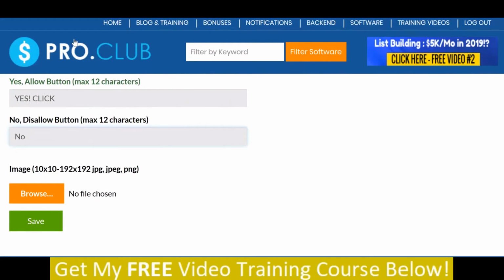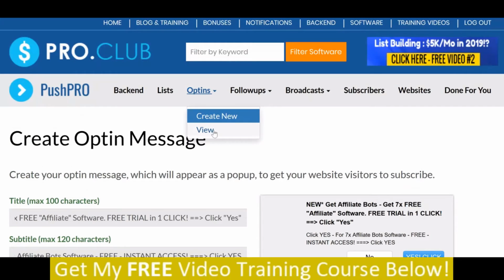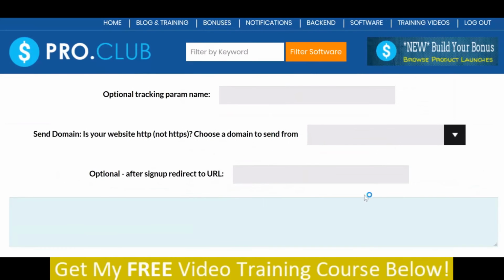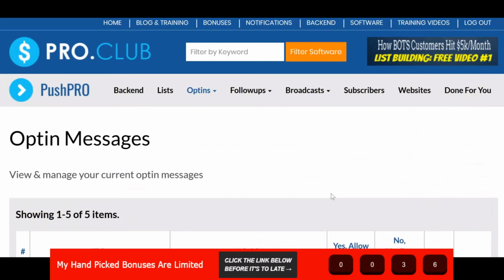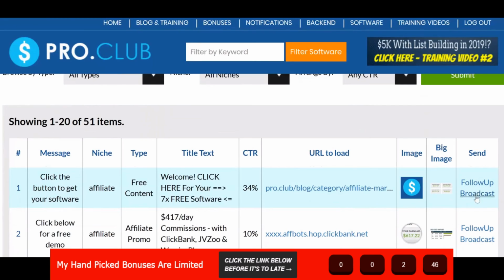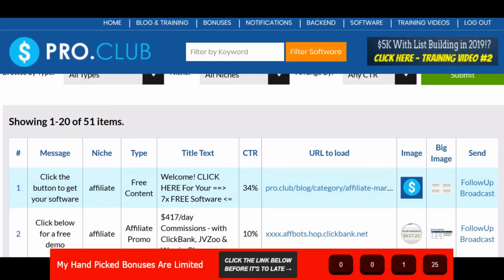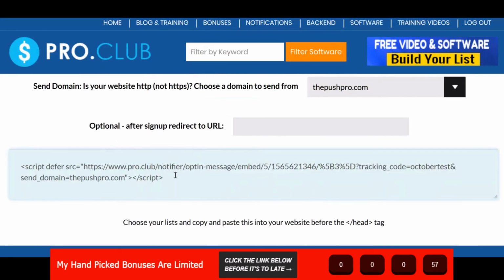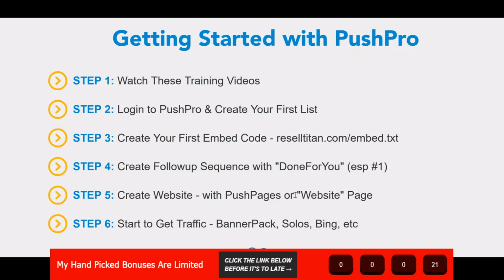Push Profit Demo Review - Push Profit Demo New Video!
You can find out more about "Push Profit Demo Review" , please

Our video is showing Push Profit Demo Review topic valuable information but we   try to cover the following subjects:
-push profit review
-Push Profit Demo
-push profit demo

 watch this brief vid and you will get the responses you are seeking regarding Push Profit Demo Review.
So you would like to know more about Push Profit Demo Review, I did too and here's the result.
Push Profit Demo Review interested me so I did some research and published this to YT .

We hope you have actually acquired some helpful info by now, The next step is to take action and offer us a possibility to make things better. See you on the other side!
By including videos to "watch later" list, you can quickly watch them whenever you desire, whether you desire to enjoy them again, or for the very first time.
To add a video to Watch Later {playlist|list while viewing a video, click the "add" button.

There you'll be able to gain access to dozens of info, regarding other popular keywords as push profit review, Push Profit Demo, push profit demo, push profit discount.